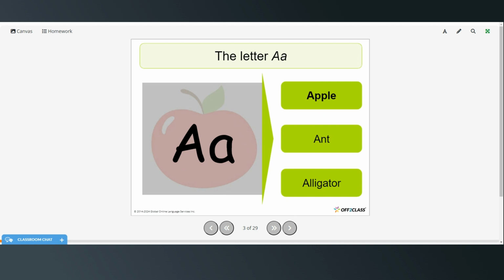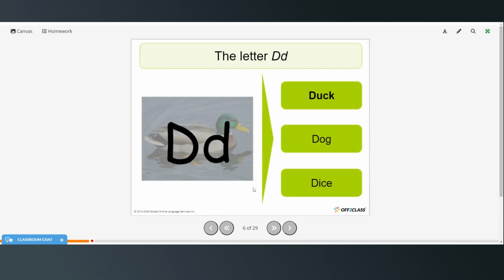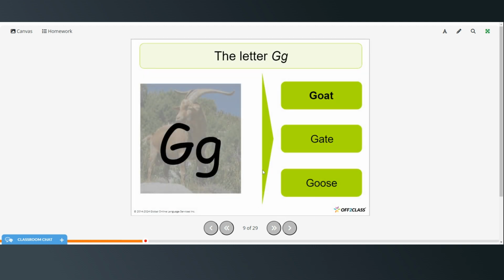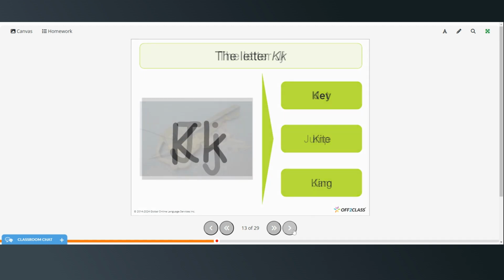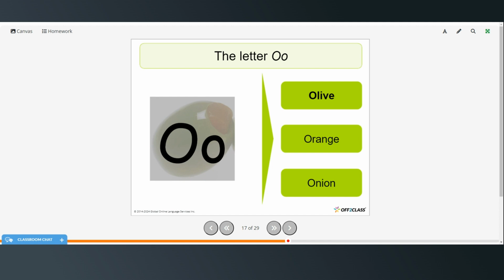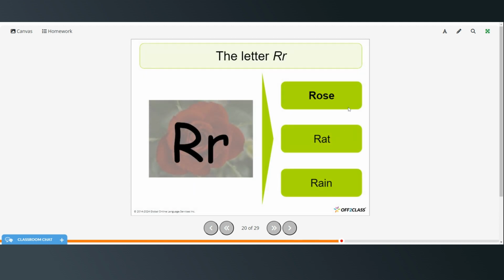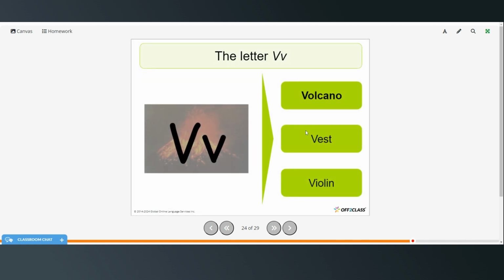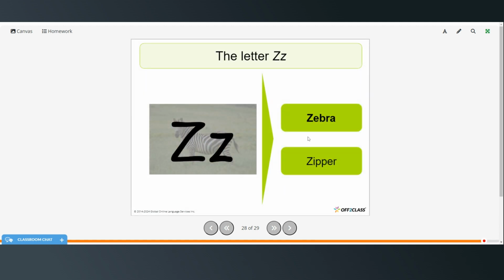Phonics for Beginners - Learn the English Alphabet (A1)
Master the ABCs with this beginner-friendly phonics lesson! Perfect for A1 ESL learners and low-literacy students, this video teaches letter names, sounds, and basic words to build strong reading skills. Practice pronunciation and improve English with easy-to-follow exercises. Watch now!